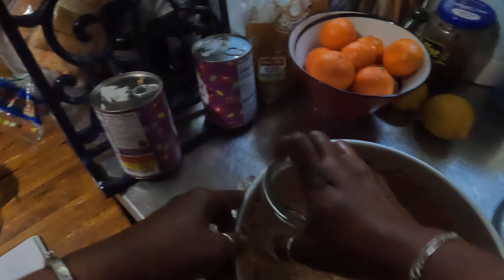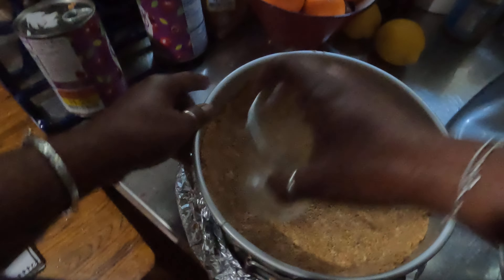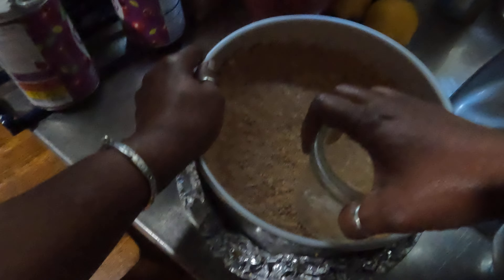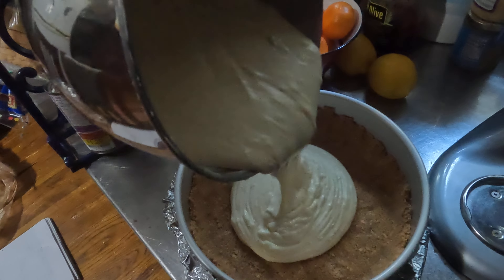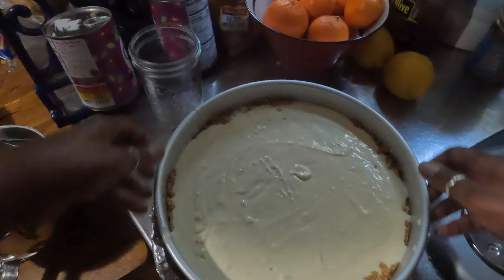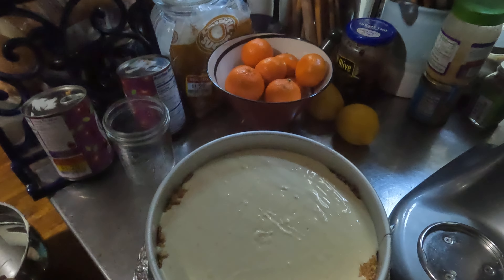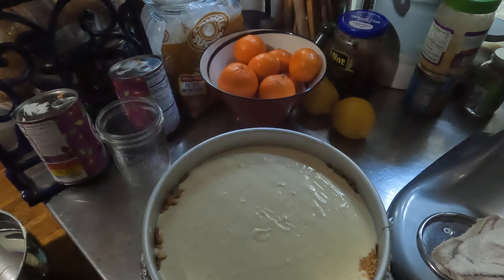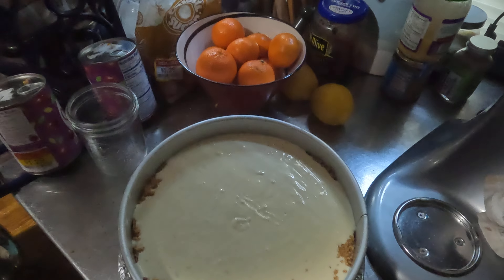Welp!!! Here We Go Here We Go Here We Go Ya'll!!! : )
I Had It Wrong... Bake @450 degrees for 15 minutes then turn it down to 200 degrees and bake it for 1 hour & 15 minutes then turn the oven off and leave it in there for 30 minutes then open the oven and let it sit for 15 minutes...

Here, Take Her Word For It!!! lol